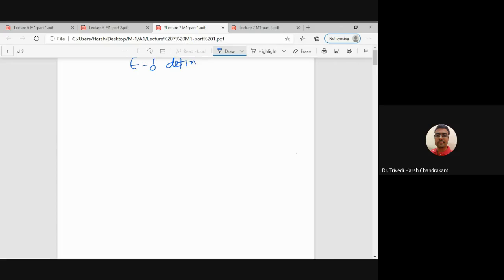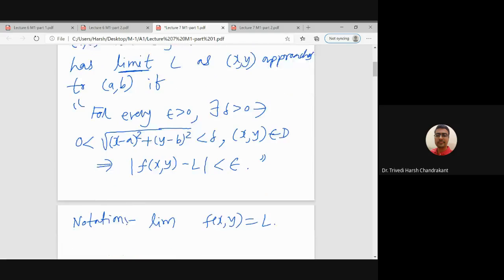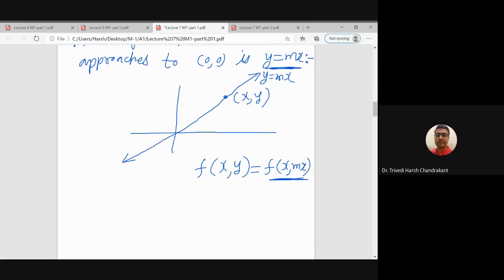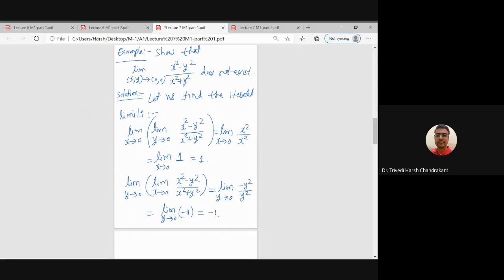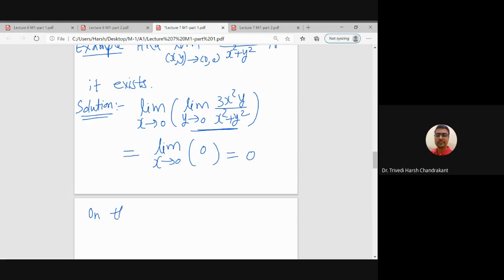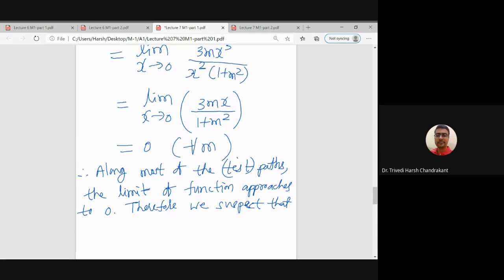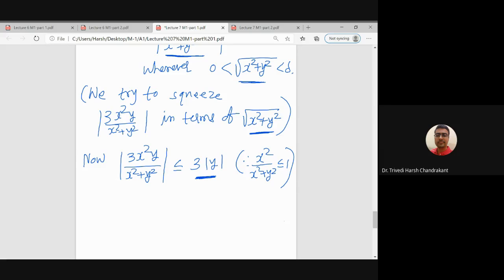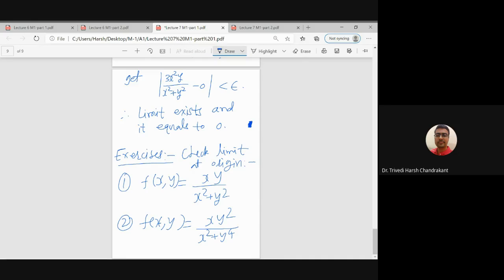Lecture 7: Limit of function of two variables and different paths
In this lecture, we discuss epsilon-delta definition of limit in two variable case and we discuss examples in which limit depends on path.